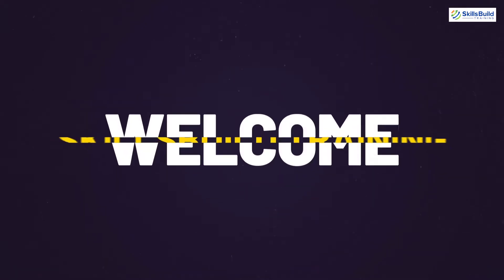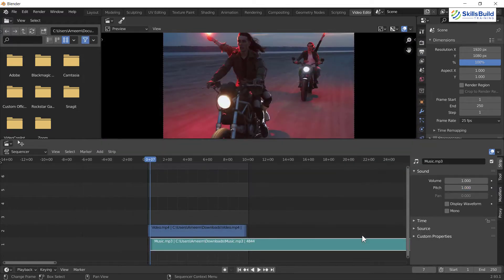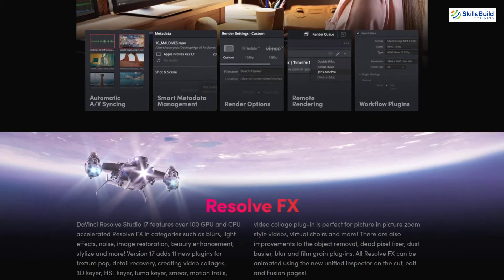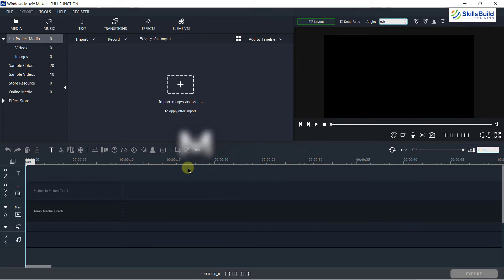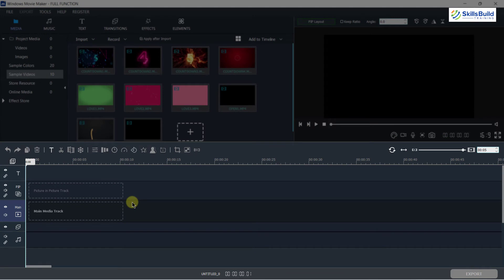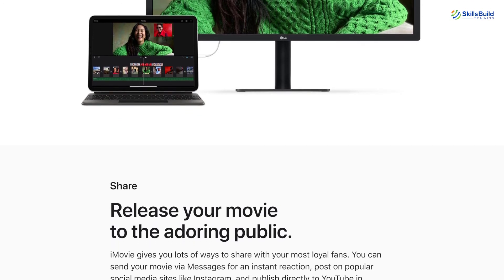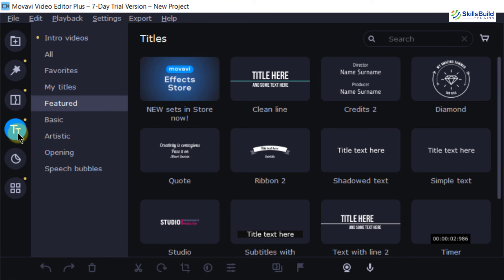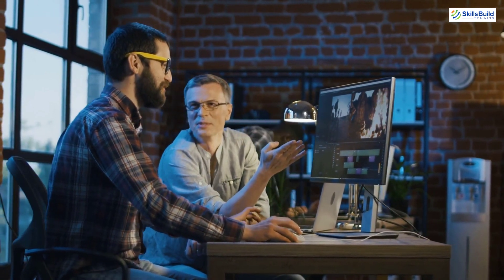🔥 Top 5 Best FREE Video Editing Software for MacOS & Windows (2021 – 2022)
Today’s video explores high-quality video editing software that is FREE.

FREE video editing software is in high demand due to media platforms like Instagram and Facebook proving that you’ll get more engagement with video content.

This video will review 5 different video editing software that will get you right on track.  They are great for beginners and experienced editors alike.

⏰Timestamps⏰

00:00 Intro
00:42 Blender
03:20 Davinci Resolve
06:17 Windows Movie Maker
08:53 iMovie
11:16 Movavi Video Editor
14:42 Outro